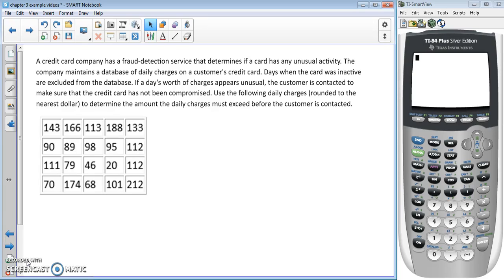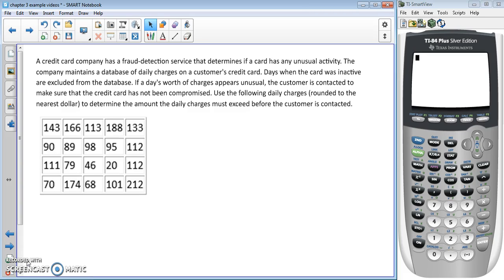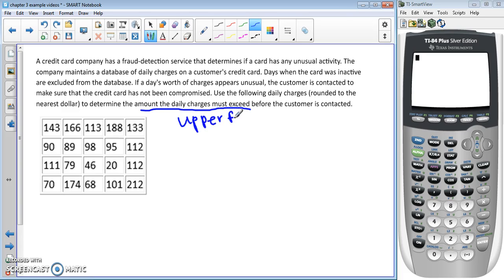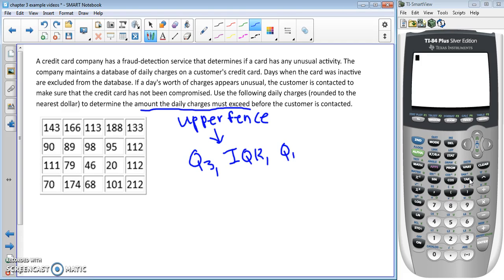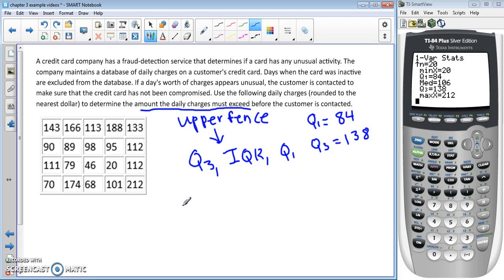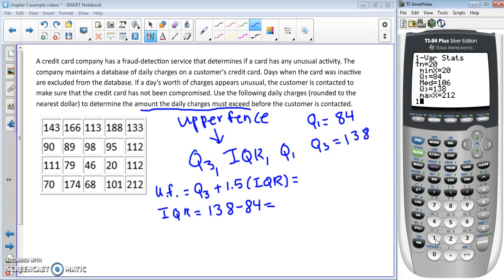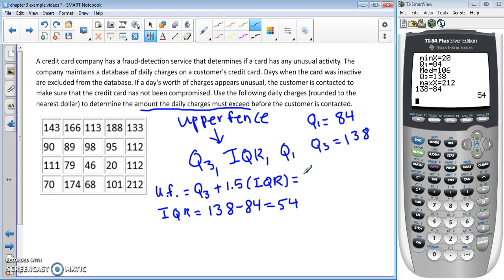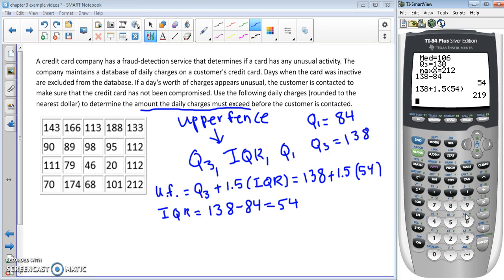Application of Upper Fence